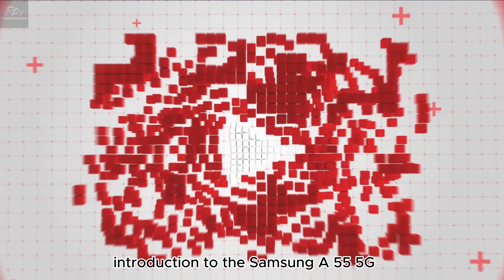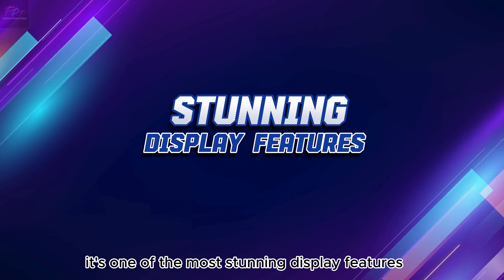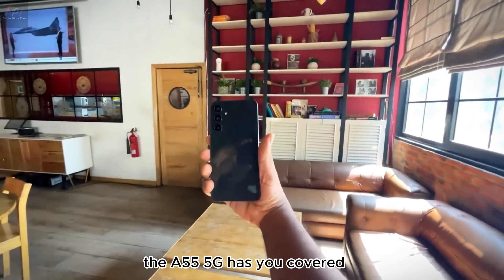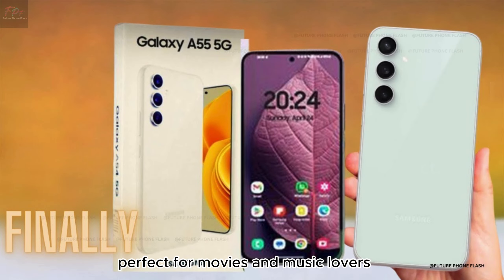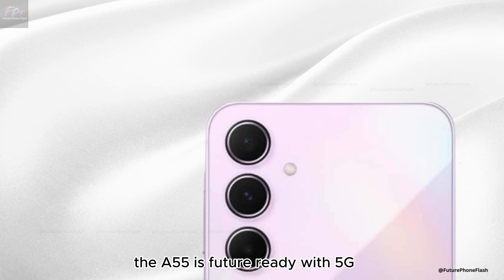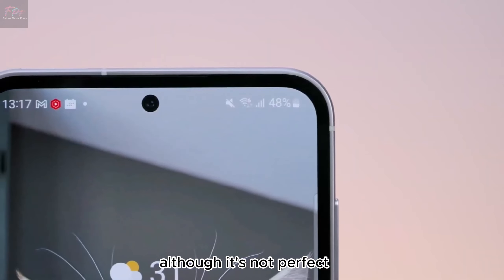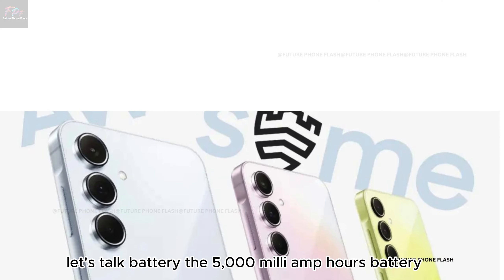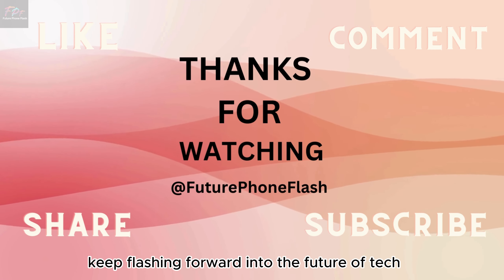Samsung Galaxy A55 5G & A35 5G: Mid-Range Masterpieces!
The Samsung Galaxy A55 5G redefines what it means to own a high-performance, affordable smartphone in today's fast-paced digital world. Equipped with cutting-edge 5G technology, this device offers blazing-fast internet speeds, ensuring seamless streaming, gaming, and browsing experiences. The Galaxy A55 5G stands out with its long-lasting battery life, catering to users who demand their phone keep up with their busy lifestyles.

Photography enthusiasts will appreciate the high-quality camera system designed to capture stunning photos and videos in various lighting conditions. Featuring a Super AMOLED display, the A55 offers vibrant colors and deep blacks, making every visual experience more immersive. With Samsung's fast charging technology, your phone is always ready to go in less time.

This mid-range powerhouse packs robust specs into a durable and eco-friendly design, reflecting Samsung's commitment to sustainability. Users will enjoy the intuitive Samsung One UI experience, tailored to provide a seamless and user-friendly interface. Whether for gaming, productivity, or social connectivity, the Galaxy A55 5G delivers premium features at an exceptional value, making it a smart choice for savvy consumers seeking both performance and affordability.

00:00 - INTRO
00:19 - DESIGN AND DURABILITY
01:09 - STUNNING DISPLAY FEATURES
01:28 - POWER AND PERFORMANCE
01:46 - CAMERA CAPABILITIES
02:08 - MEMORY AND STORAGE
02:22 - CONNECTIVITY AND EXTRAS
02:39 - DISPLAY AND SOUND
03:05 - POWER UNDER THE HOOD
04:13 - CONNECTIVITY AND BATTERY LIFE
04:48 - PRICING AND FINAL THOUGHT
05:40 - SOFTWARE EXPERIENCE
06:43 - PRICE AND FINAL VERDICT
07:09 - OUTRO